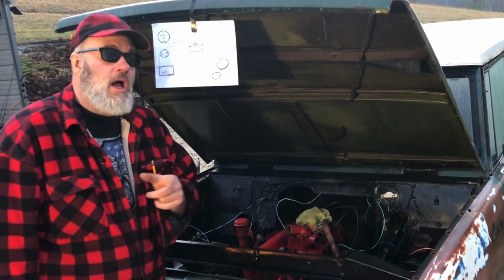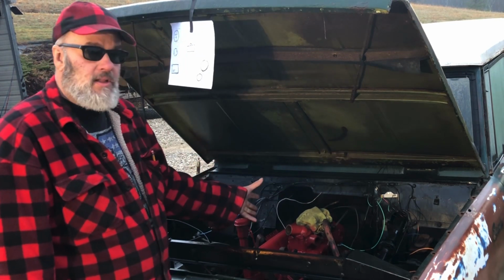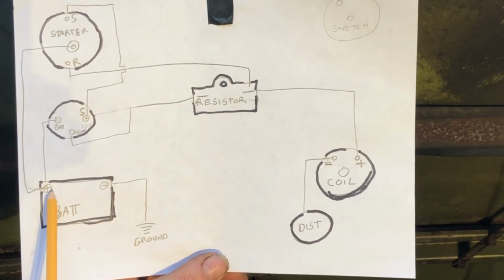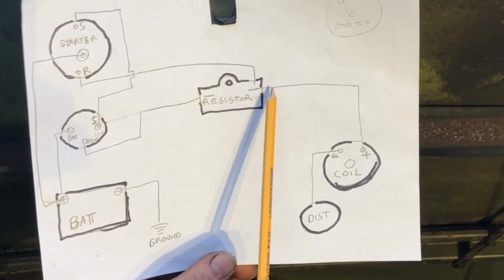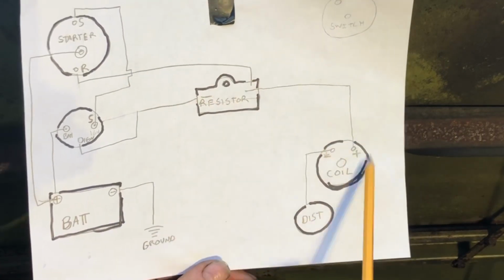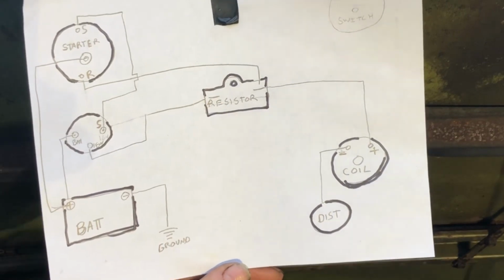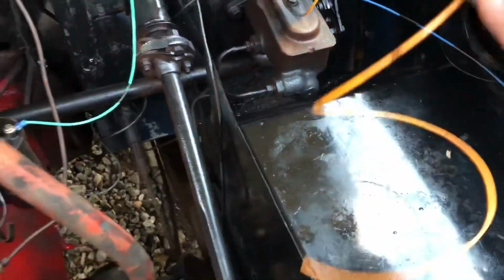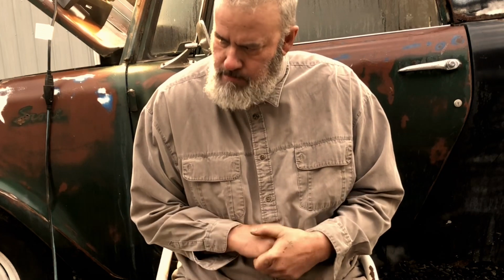Simple Scout ignition system wiring how to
I show how to wire an ignition system on an International Scout for testing purposes.